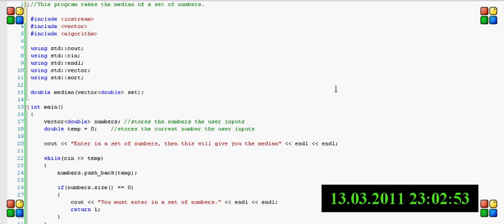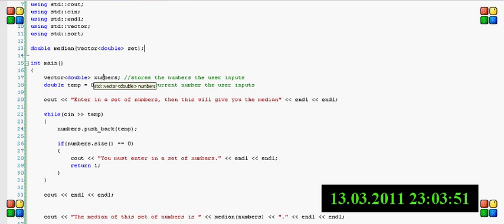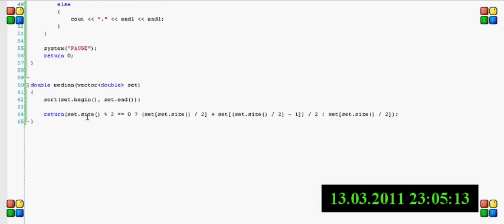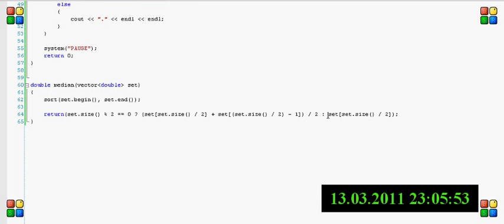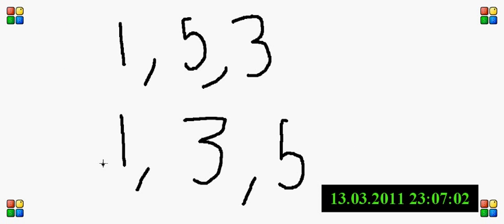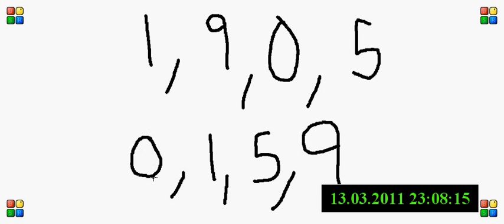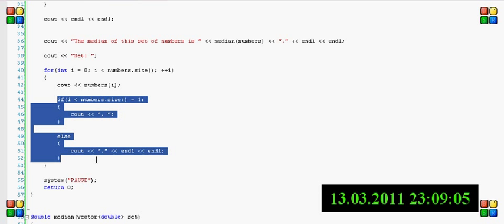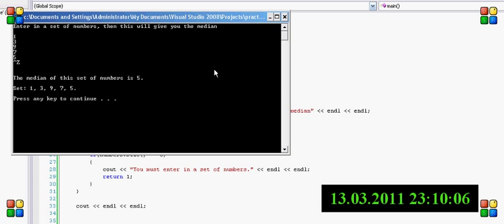C++ Exercise 13 - Finding the median of set of numbers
This programming exercise is finding the median of a set of numbers.